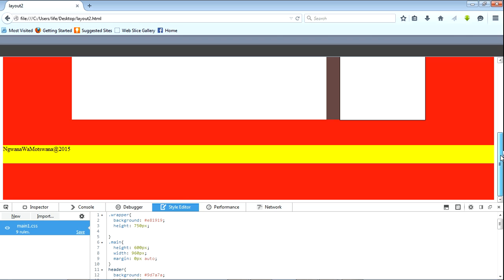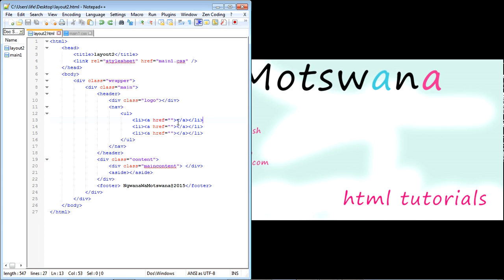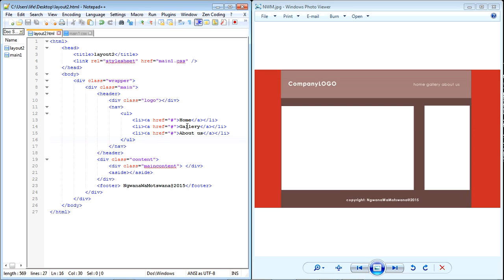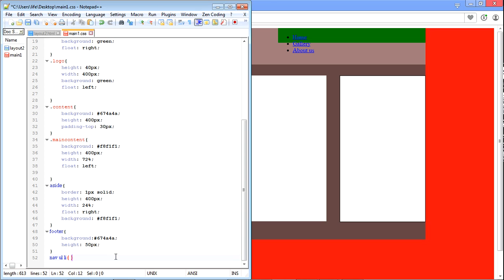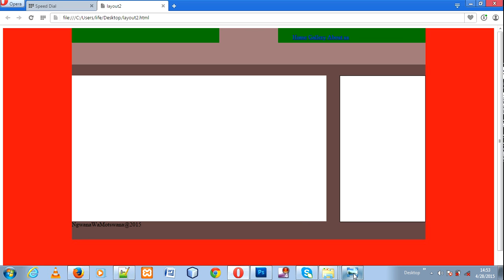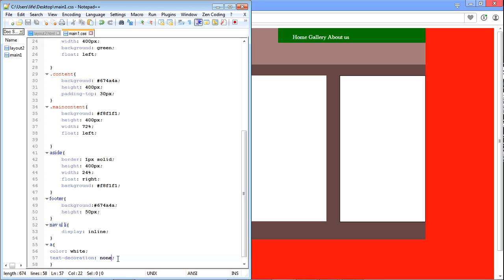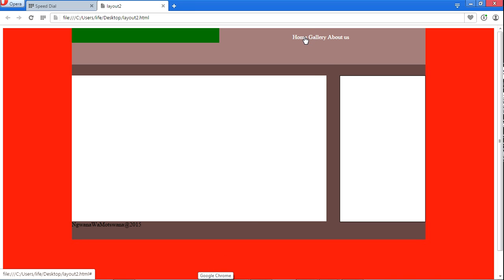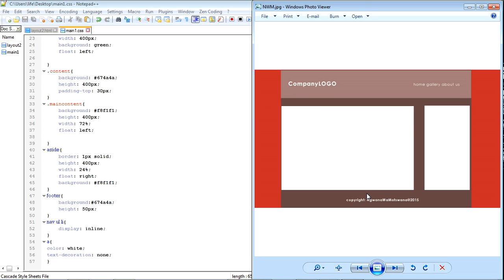Basic 5: Live project, start to finish, HTML CSS (3)